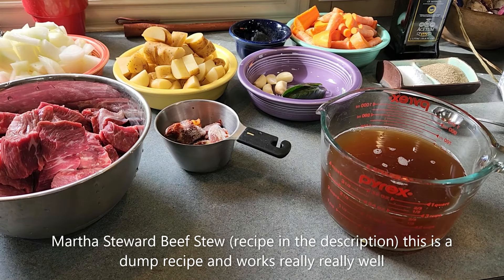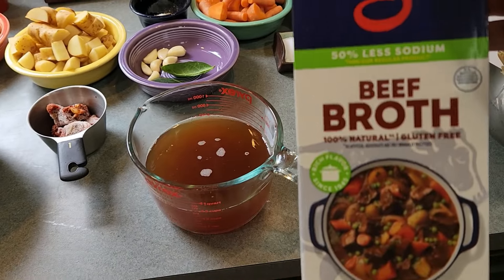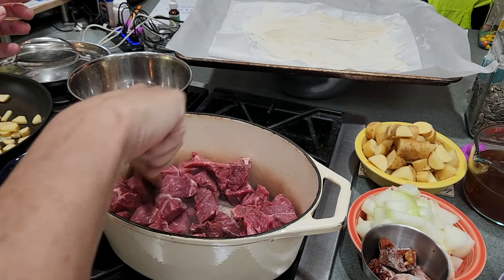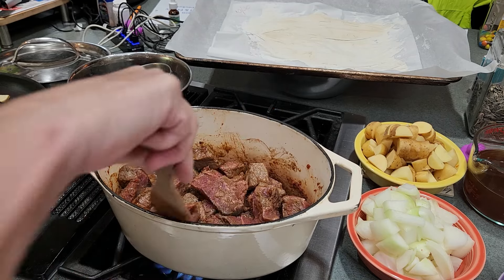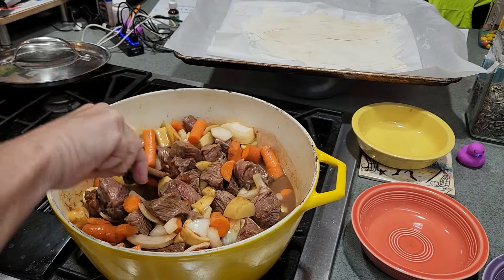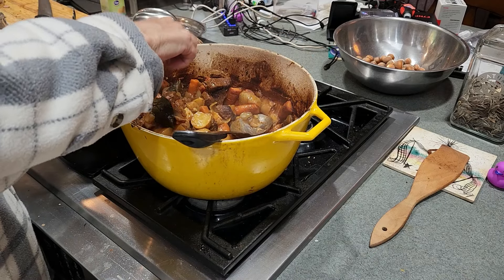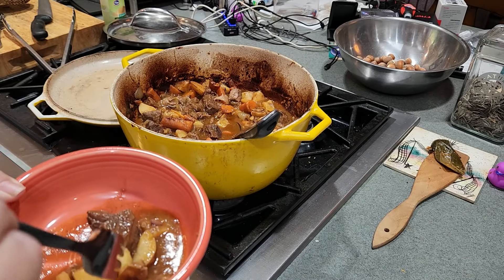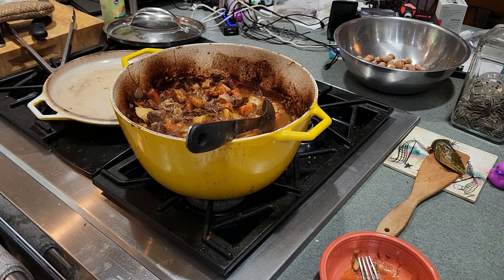Beef Stew Martha Stewart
This is the only stew recipe i've found which doesn't request the cook to brown the meat.  That is the step that takes so long in a good stew.  the end product does brown on the top of the meat (while in the oven) therefore it is not required before...wonderful!